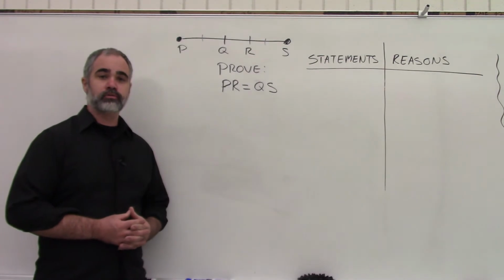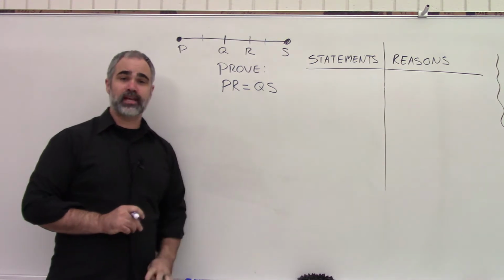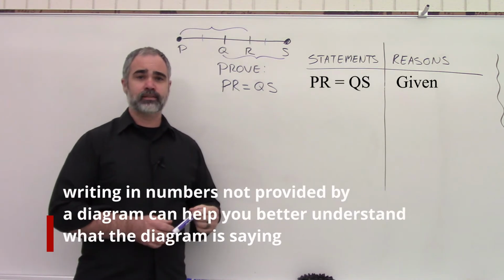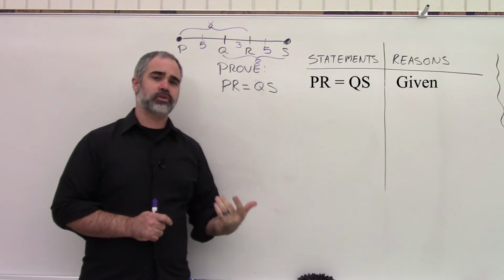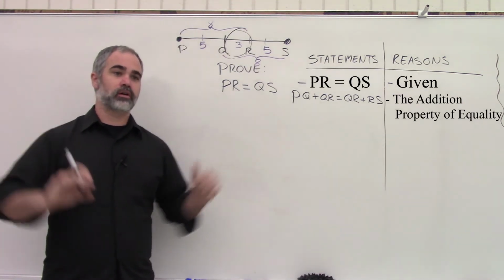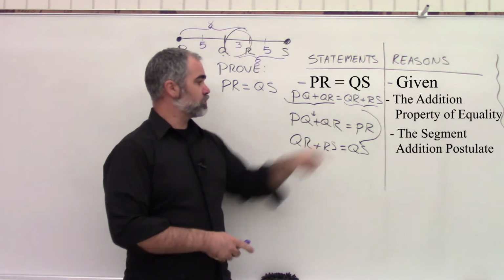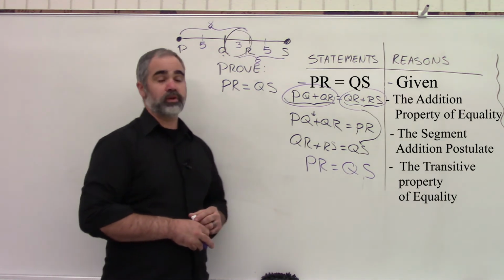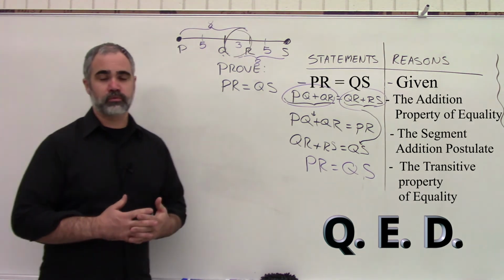Writing Geometric Proofs practice (proofs #3)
This is another practice proof to help you get the hang of writing geometric proofs.
Yes, they can be confusing, but keep working through the practice problems and you will get it!